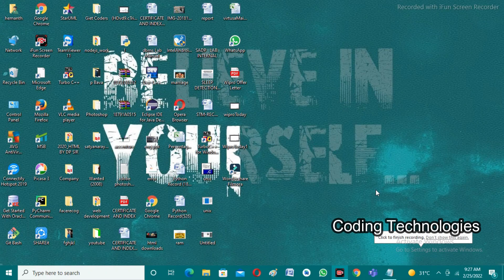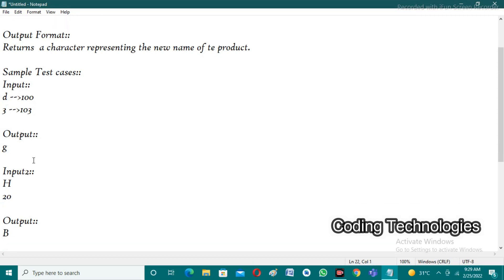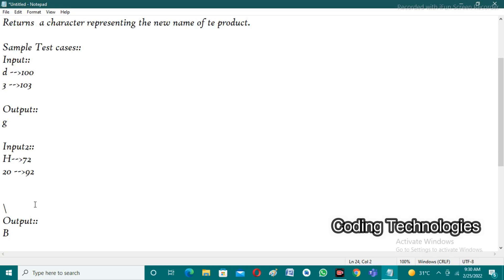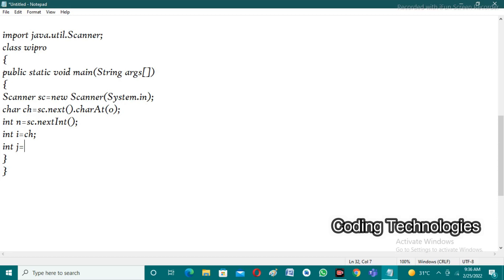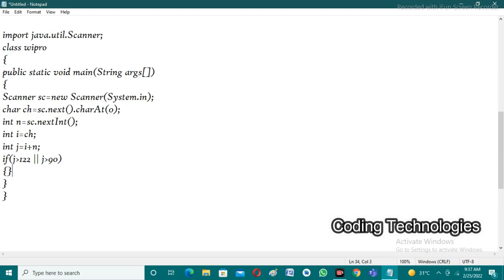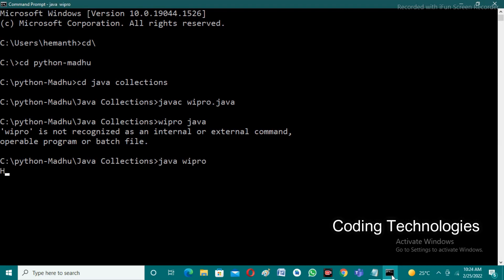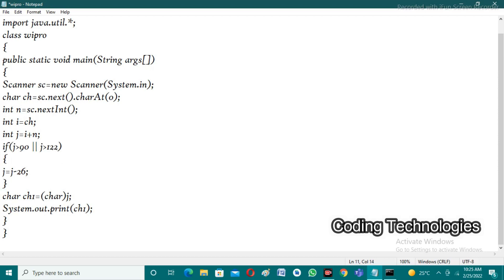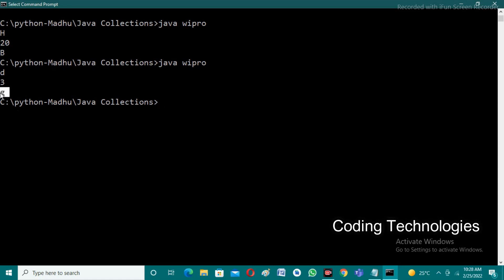Wipro Coding Questions 24/02/22 || Replace old Alphabet with new Alphabet || Coding technologies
In this video we will discuss wipro coding questions
Replace alphabet with new Alphabet
Example::
Input::
H
20
output::
B
Input::
d
3
output::
g